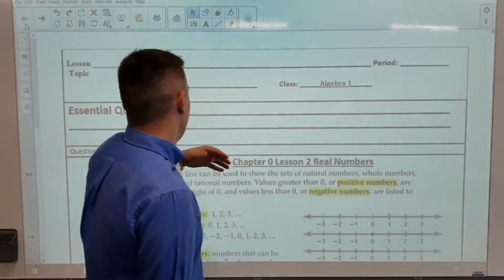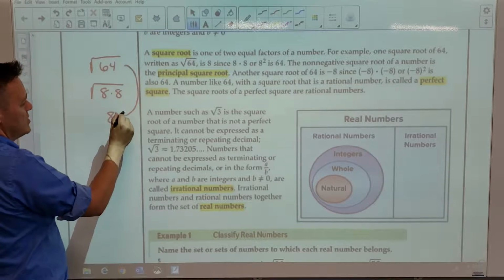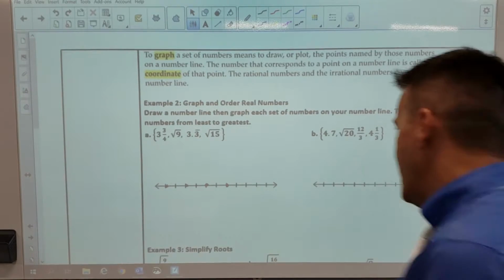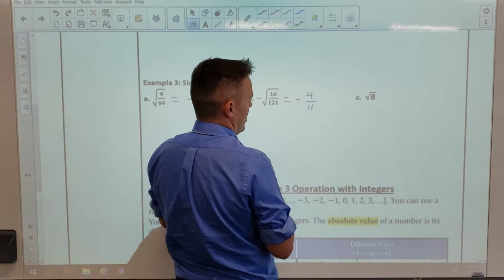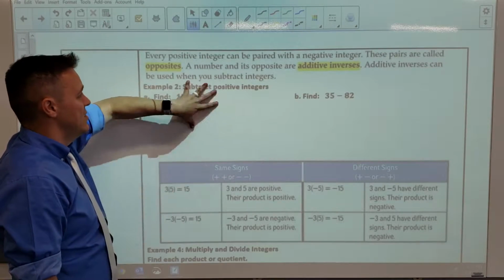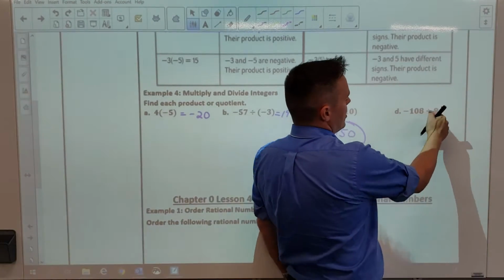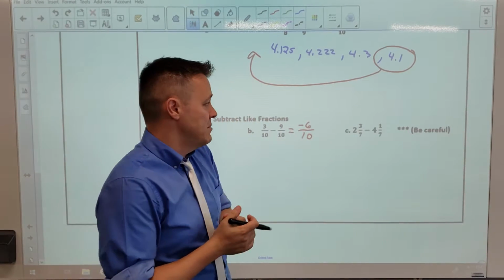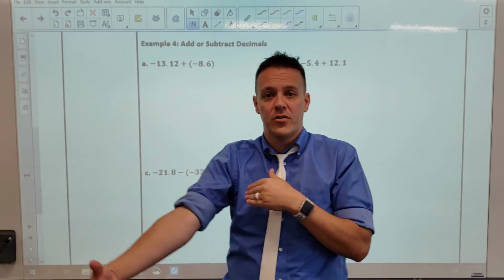Lesson 0.2 - 0.4 Taught on 7/23/2019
This is the first lesson of the year!! Notes will be in Canvas. If you need anything else please let me know.